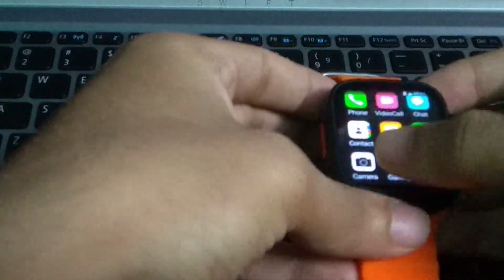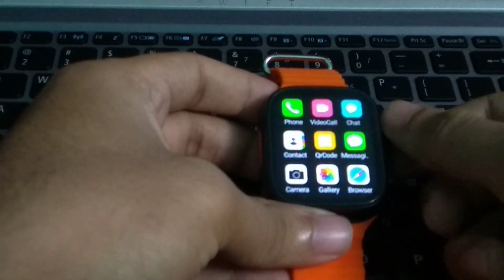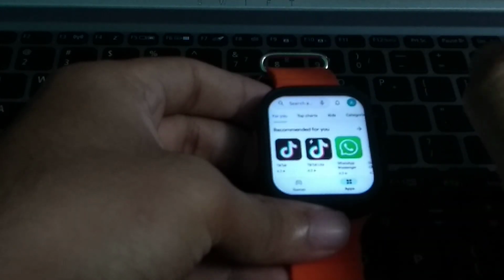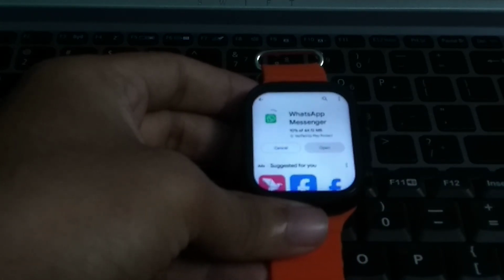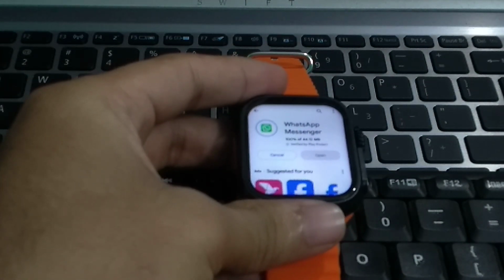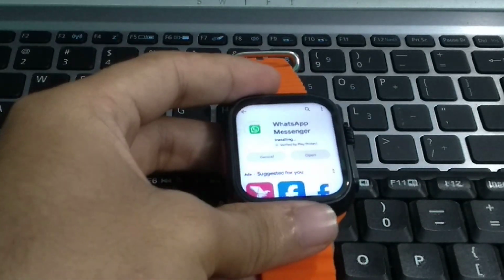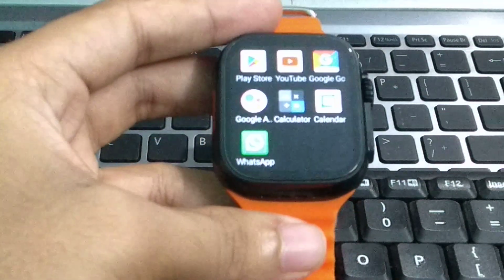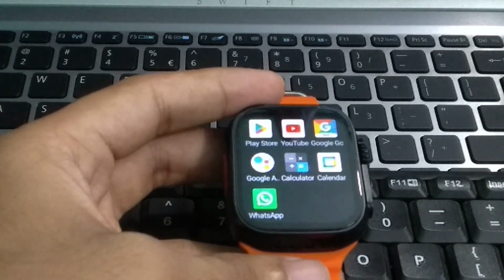How To Get WhatsApp In Your Smartwatch | Install WhatsApp to Smartwatch